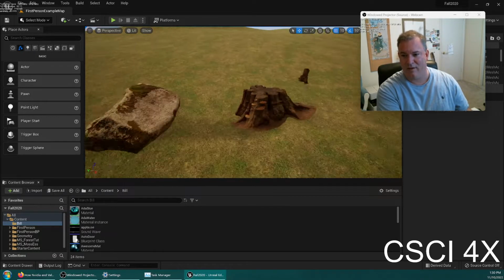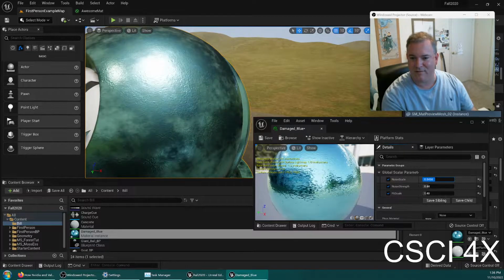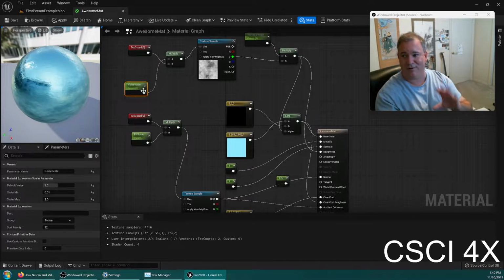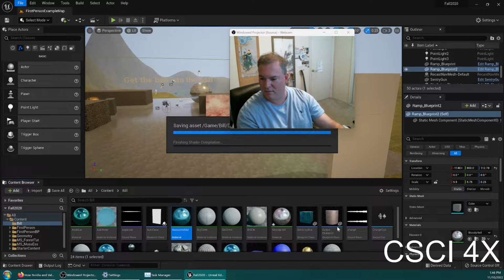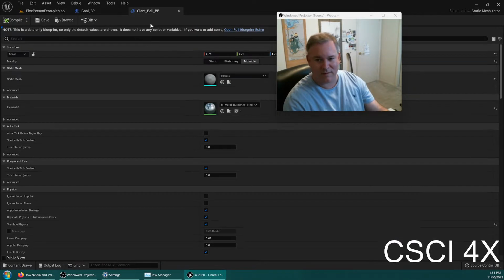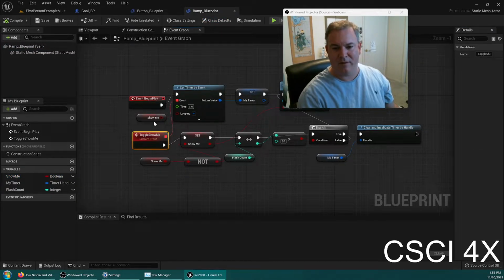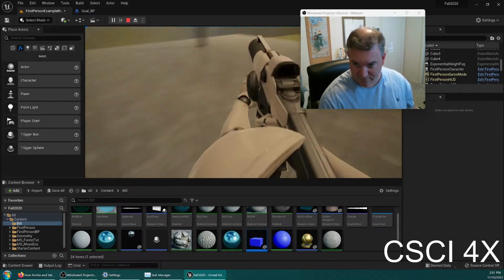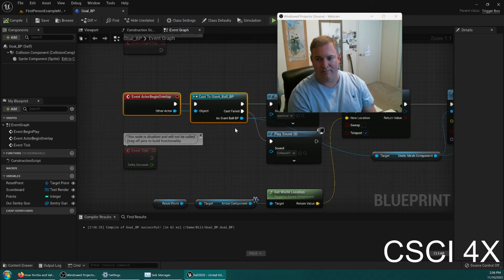UE5 Parameters Changing the UV Scaling on Materials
The first half of lecture today was going over some example code from Fall 2020 when I focused a lot on blueprint/blueprint interactions and showed how you can have one blueprint talk to another. This is mostly just review of stuff we know already, but the ability to scale the tiling on a material is pretty useful. Though in the next lecture we're going to learn a better way...